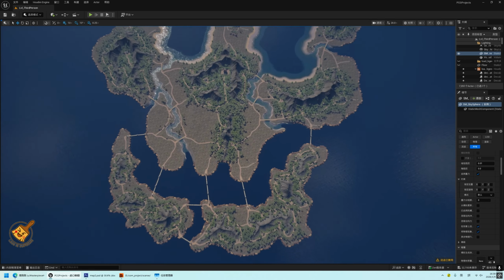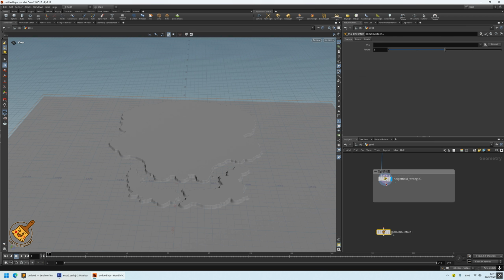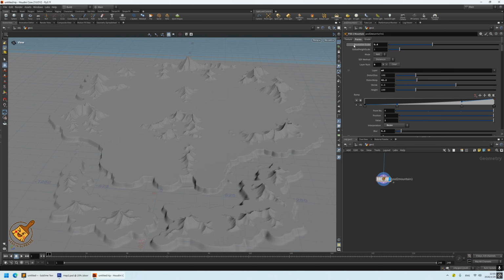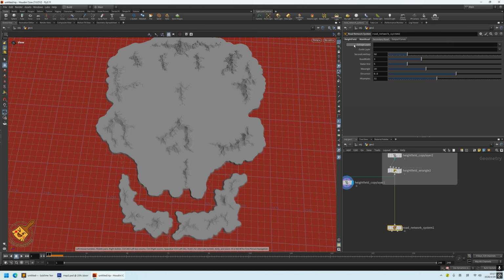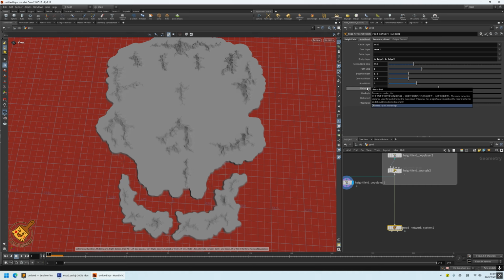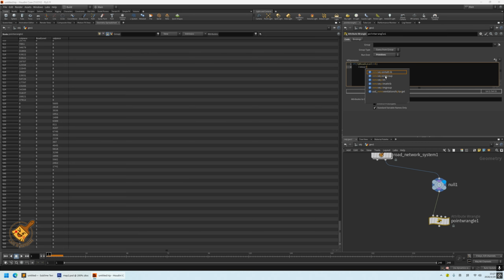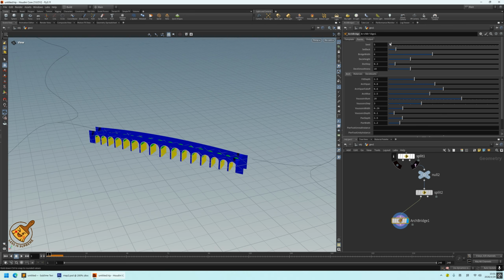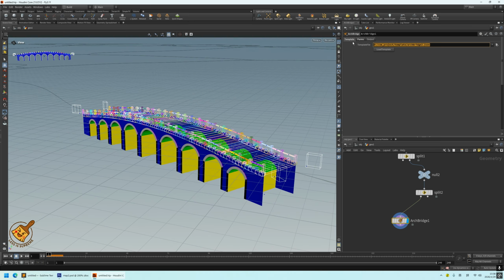Generating a Skull Island: The Workflow（1）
100% Photoshop-Driven